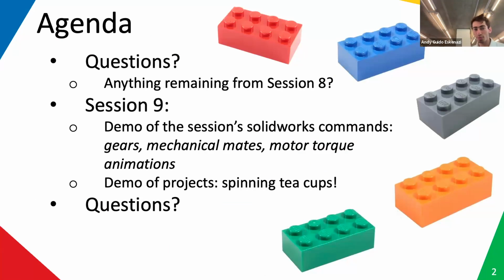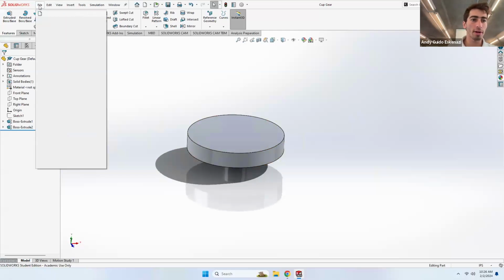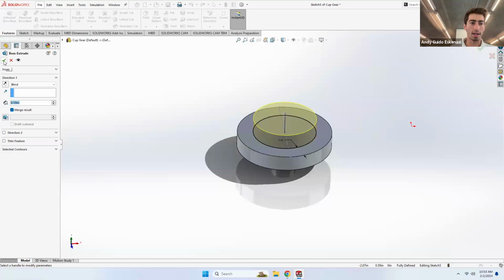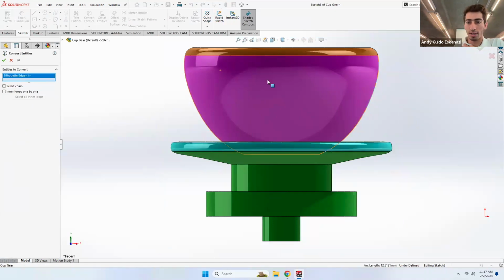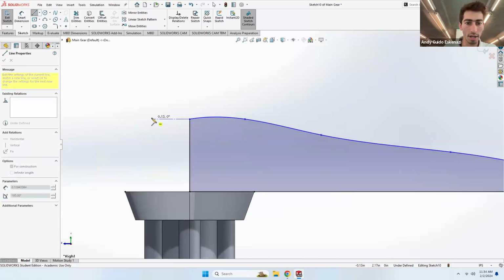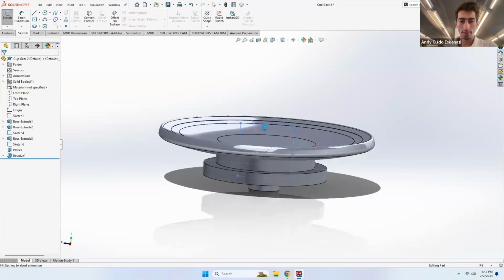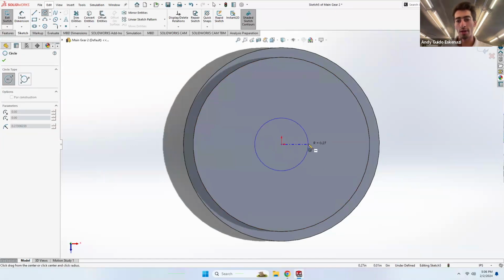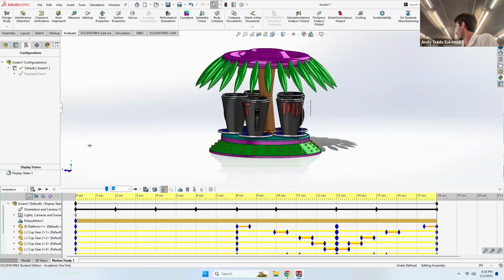How to CAD Almost Anything! - Session 9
Welcome to How to CAD Almost Anything!

In this final session, we’ll dive into one common machine part often synonymous with mechanical design, gears! Many objects from our daily lives are equipped with gears, so it is important to understand what role they play and how to use them effectively. The session’s goals include:
- Understanding the theory behind gears and their sizing/ratios.
- Learning how to design gears in Solidworks and establishing mechanical mates between them.
- Making an animation providing a motor torque.

For more information about How to CAD Almost Anything!, please